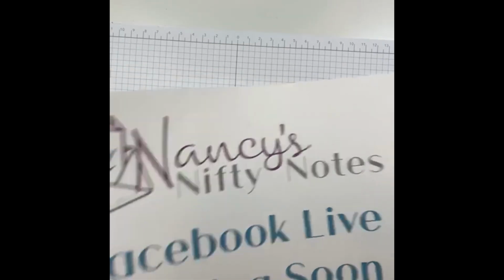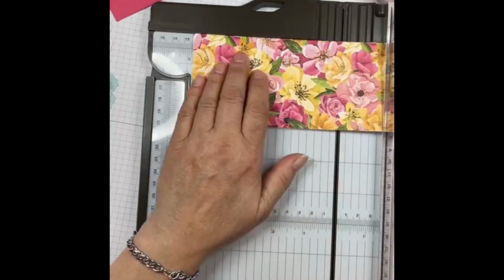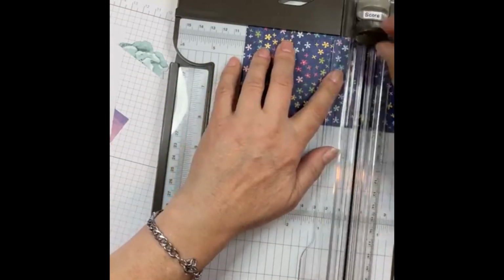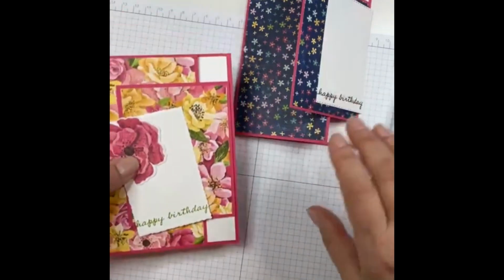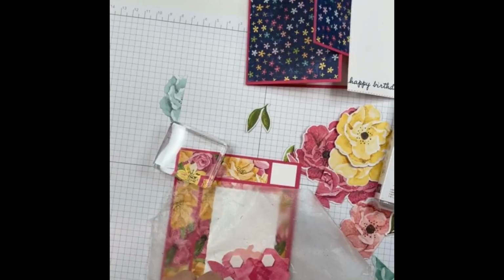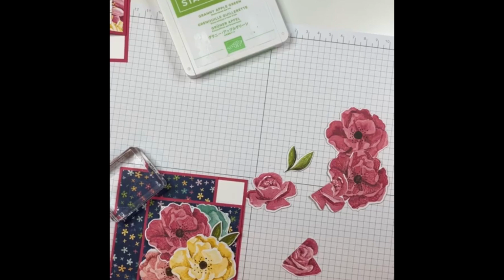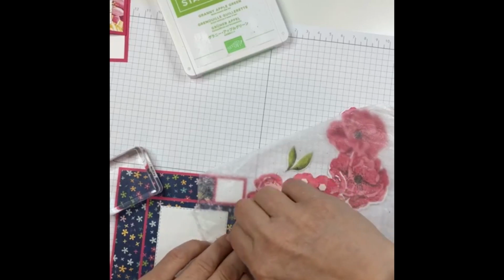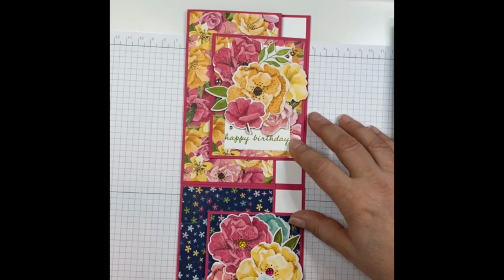Hues of Happiness Simple Fun Fold Cards